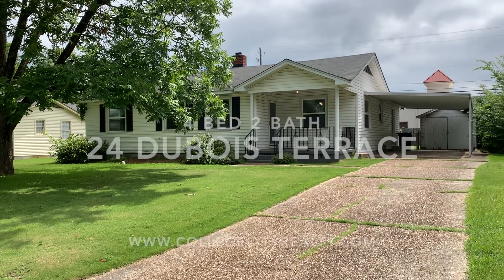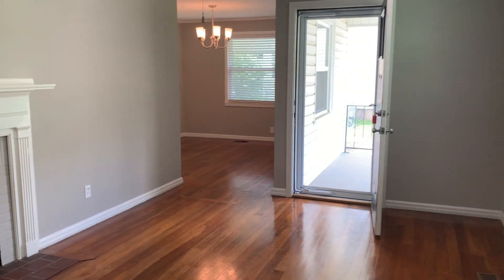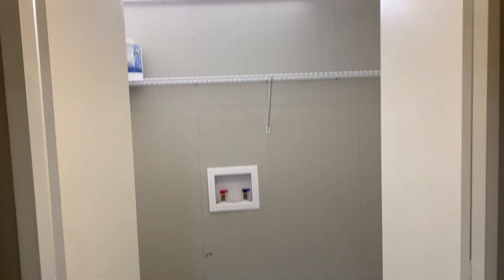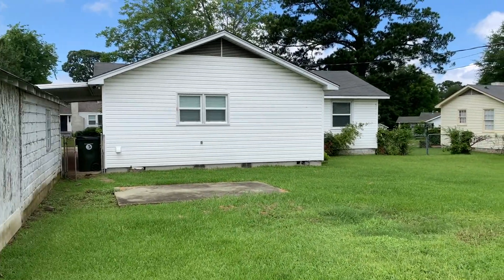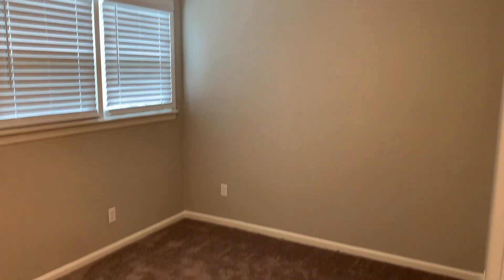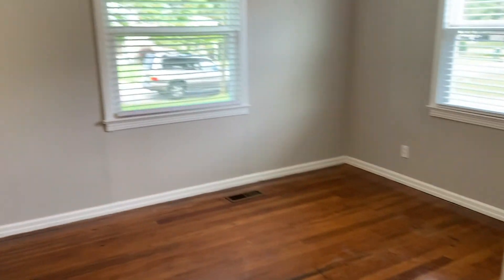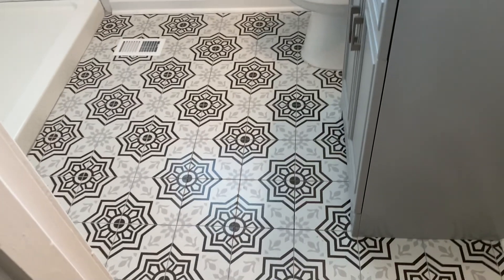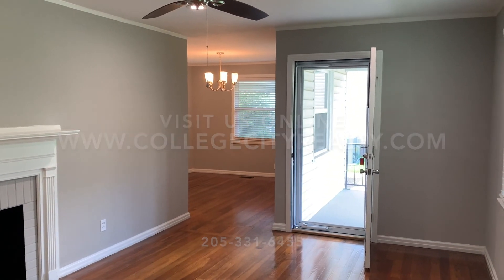24 DUBOIS TERRACE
4 bedroom, 2 bathroom located behind Meadowbrook Shopping center. Close to campus this house was remodeled in 2019, stainless steel appliances and hardwoods floors throughout the house. Call College City Realty to schedule an in person or virtual tour.